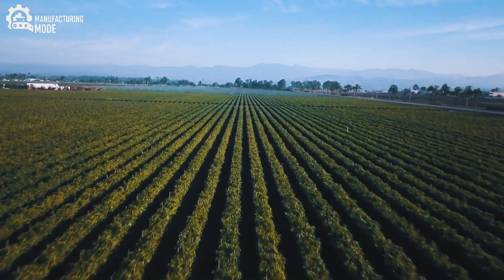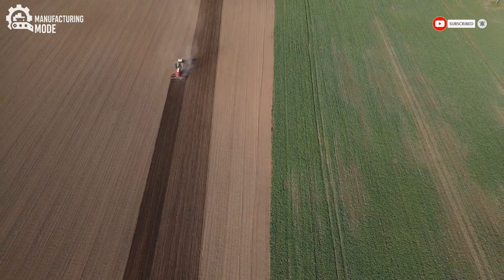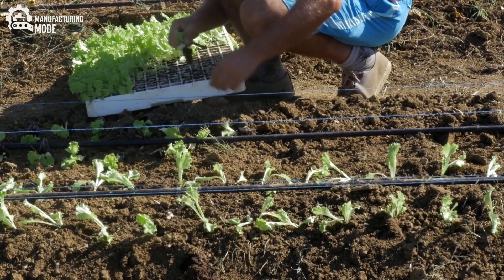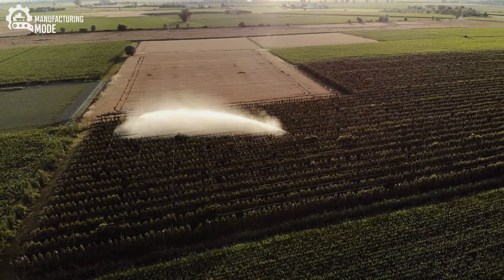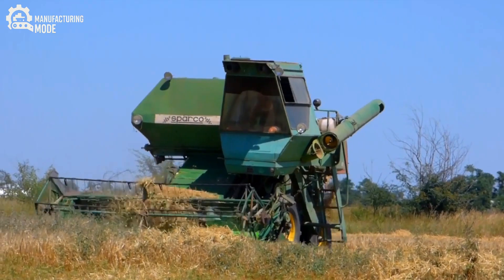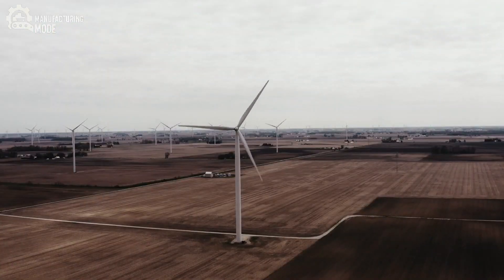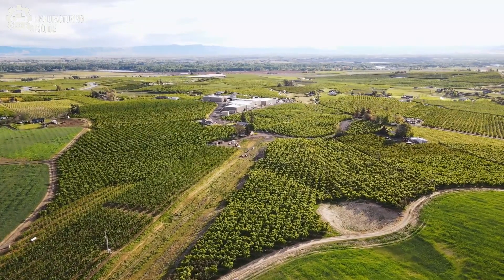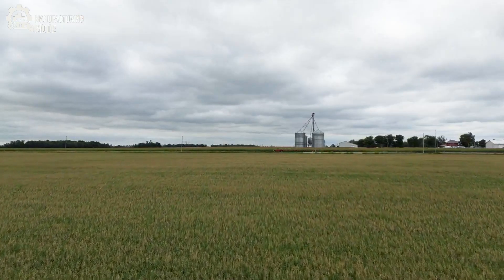HOW Do They HARVEST Millions of Onions Without BREAKING A SINGLE ONE?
What Farmers Don't Want You To Know About Carp Fish Farming PROFITS

You’ve eaten onions your whole life... but you’ve NEVER seen how they’re harvested like THIS." 🌪️🌱

Have you ever wondered how millions of tons of onions are harvested without damaging a single bulb? This isn’t ordinary farming—this is a high-stakes industrial ballet where timing, AI, and precision machinery dance together across thousands of acres. In this video, we uncover the hidden world of onion harvesting like you’ve never seen before.

From AI-driven field monitoring to high-speed robotic sorting, the journey of each onion is more dramatic than you can imagine. The process is peaceful yet intense, silent yet coordinated, where one wrong move could cost millions. These are the secrets even farmers don’t openly talk about.

🎥 Watch how the topper machines, undercutters, and weather-controlled curing fields work in harmony to deliver perfectly golden onions to our kitchens and fast food chains. Plus, discover the AI algorithm that silently commands this entire operation.

This is Manufacturing Mode—where we reveal the unseen drama behind what you eat daily. Don’t blink, or you’ll miss the miracle under your feet.